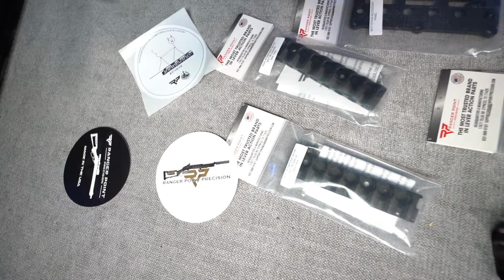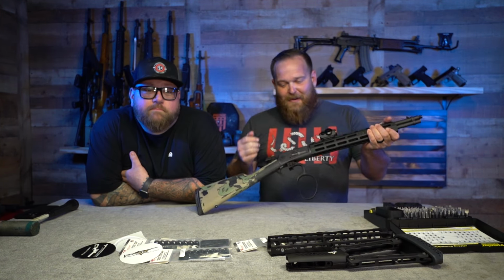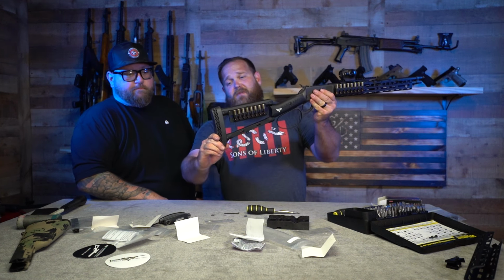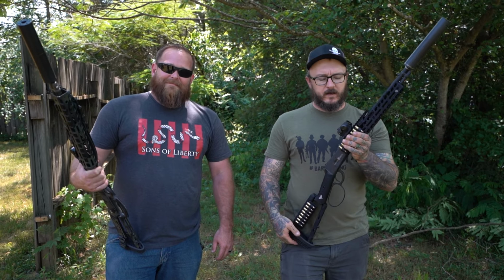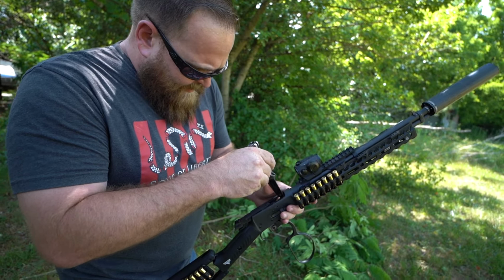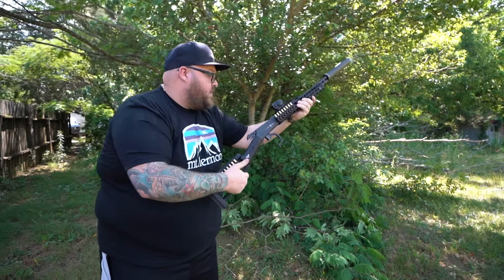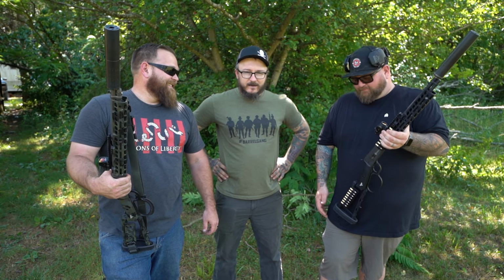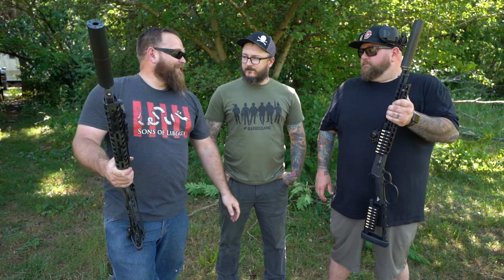Space Cowboy Conversion of - Citadel LevTac 92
Our Main Squeeze

Black Diamond Guns and Gear Facebook